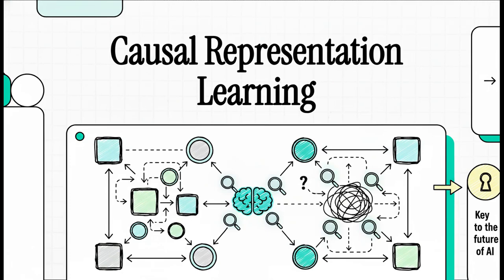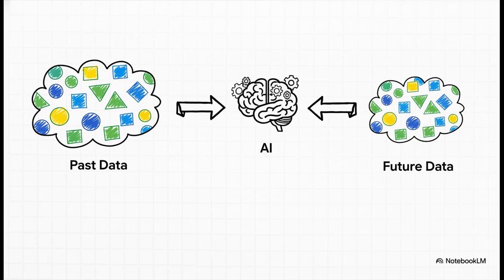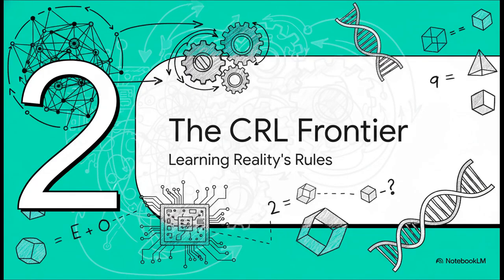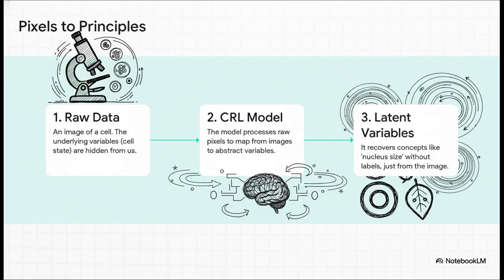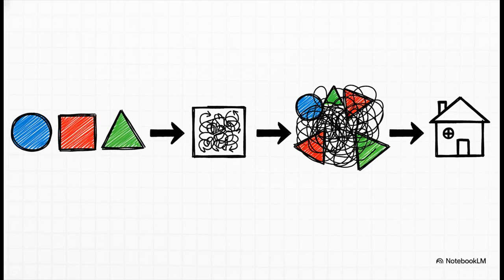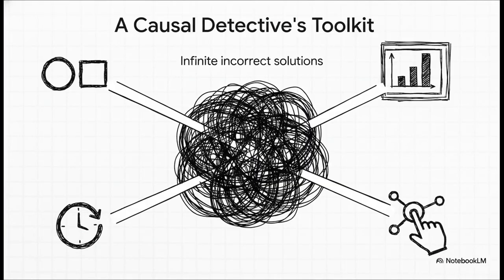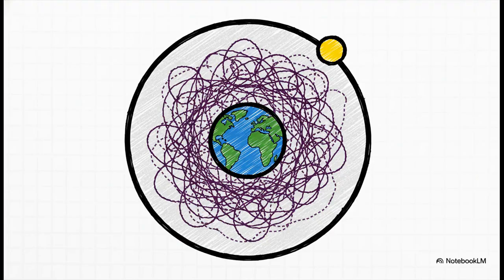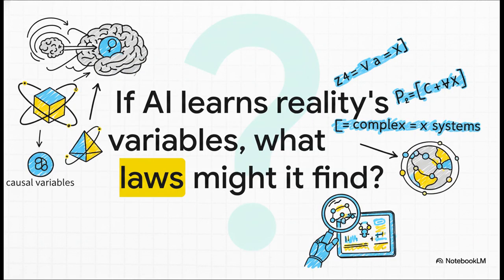What is Causal Representation Learning? Explained for beginners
Why do the best AI models still fail in the real world? It’s because they learn correlations, not causation.

In this video, we deep-dive into Causal Representation Learning (CRL)—the emerging field that teaches AI to identify the underlying "why" behind data. Instead of just seeing pixels in an image, CRL allows models to extract high-level causal variables (like gravity, light, or shape) to understand how the world actually works.

What we cover:

The Problem with Standard Deep Learning: Why "grass" doesn't cause "dogs," even if they always appear together.

Defining CRL: Learning high-level latent factors from low-level sensory data.

The Power of Interventions: How "doing" things in a virtual environment helps AI learn better than just "watching."

Real-World Use Cases: From autonomous robots that understand physics to drug discovery and personalized medicine.

The Future of AGI: Why Yoshua Bengio and other pioneers believe CRL is the key to truly intelligent machines.